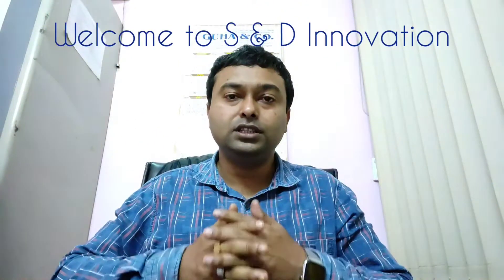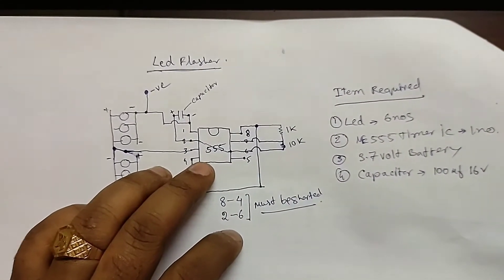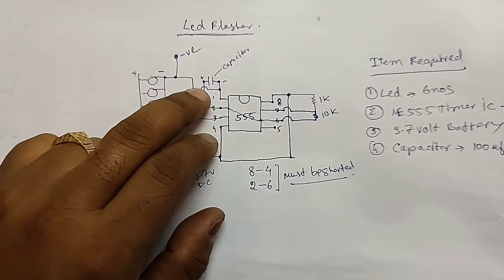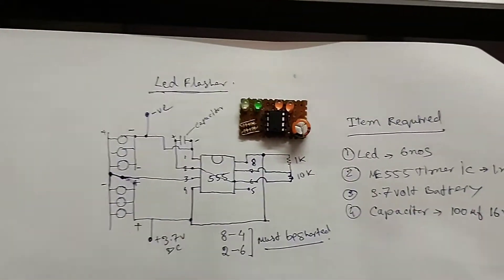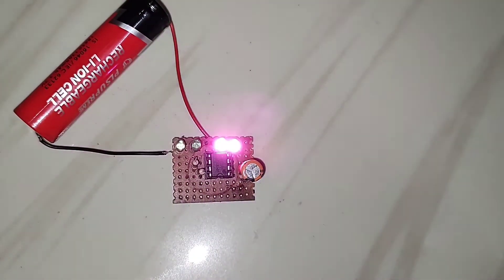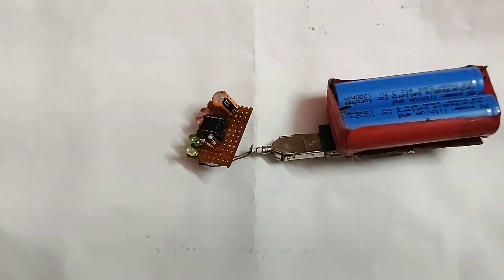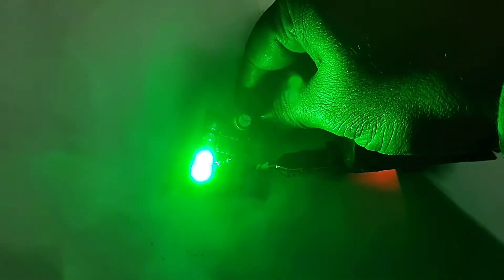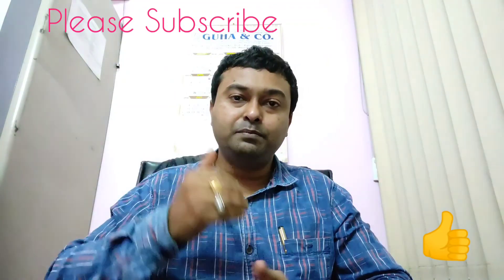LED Flashlight with 555 ic.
With 555 IC & Led.